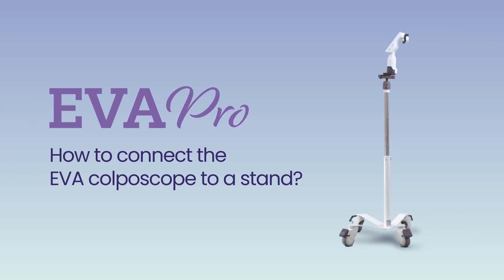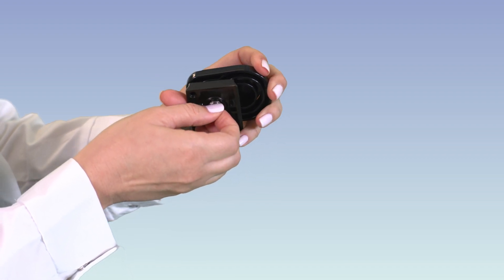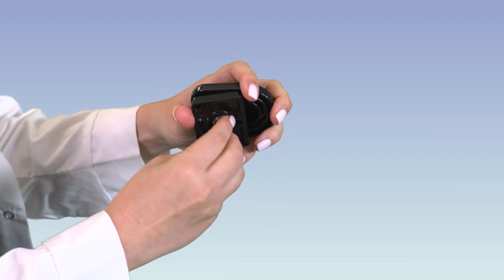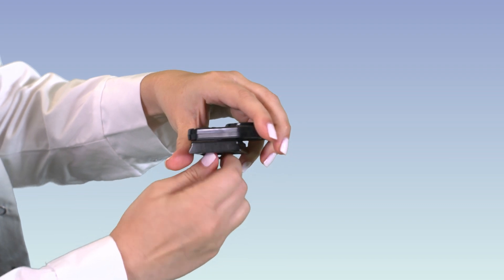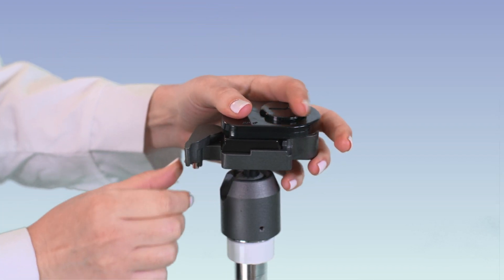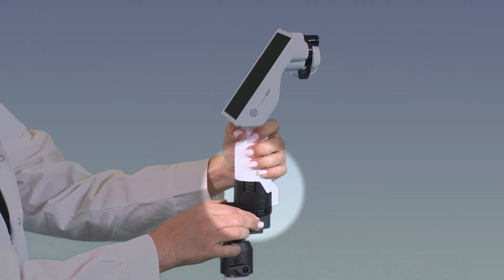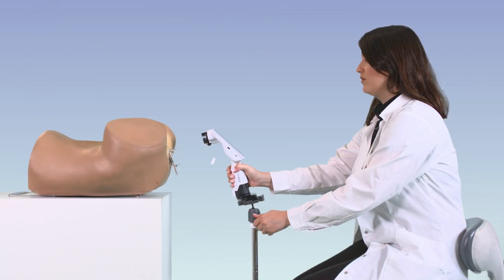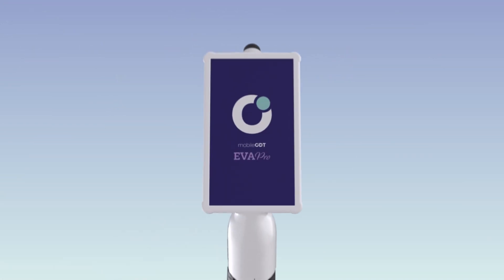EVAPro training video - How to connect the EVA colposcope to a stand?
In this video we demonstrate how to connect the EVA Pro colposcope to a stand